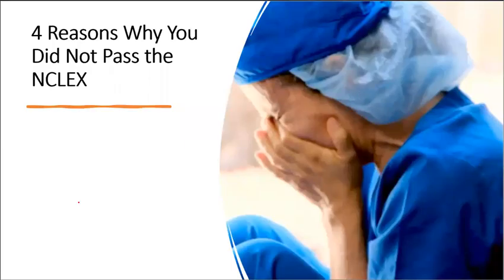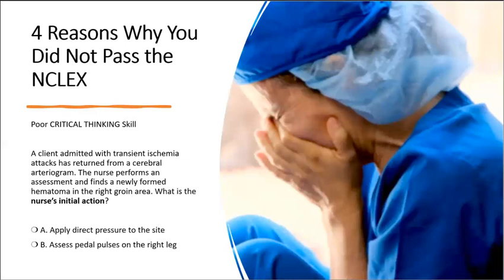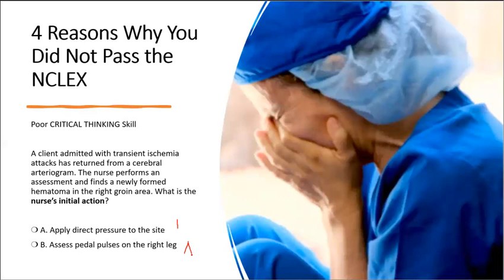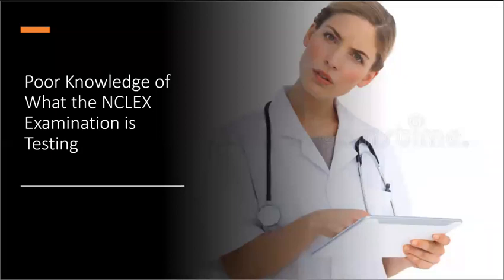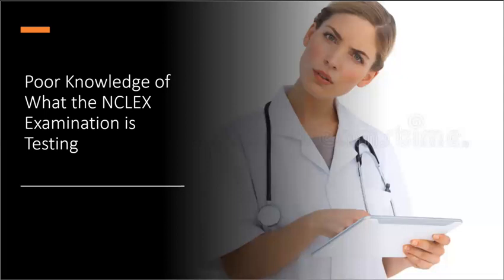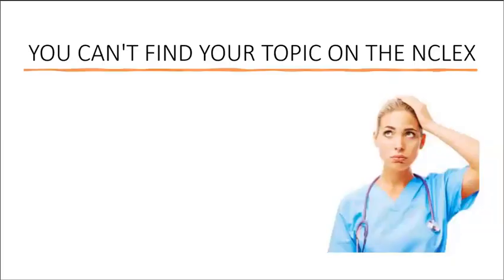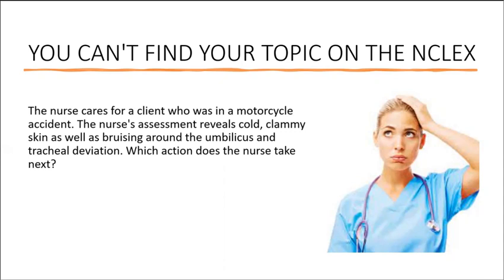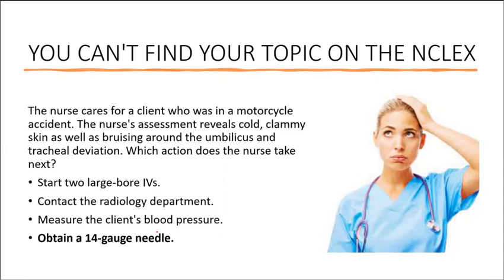4 REASONS WHY YOU FAILED THE NCLEX RN EXAMINATION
FAILING THE NCLEX DOESN’T MAKE YOU A FAILURE
LES BROWN ONCE SAID: THERE ARE WINNERS, THERE ARE LOSERS AND THERE ARE PEOPLE WHO HAVE NOT YET LEARNT HOW TO WIN

This video is for repeat NCLEX Taker or First time test takers who require 1-on-1 Coaching

Its not over unti I WIN!